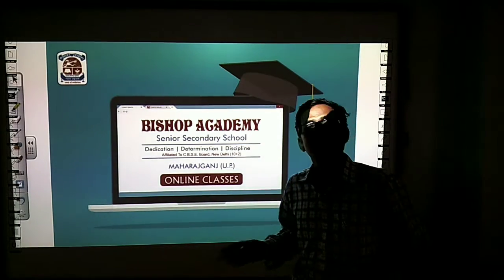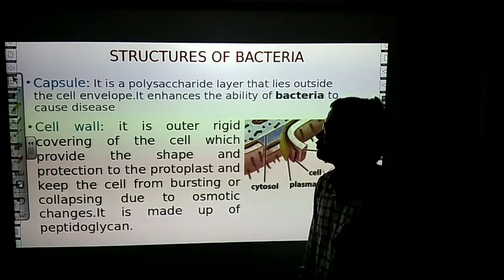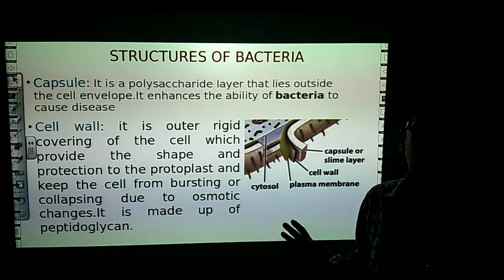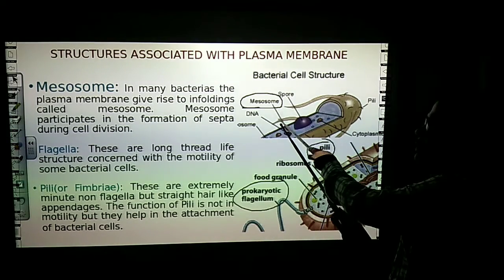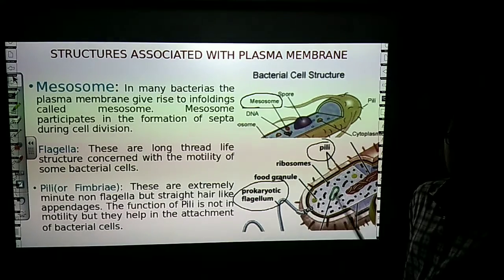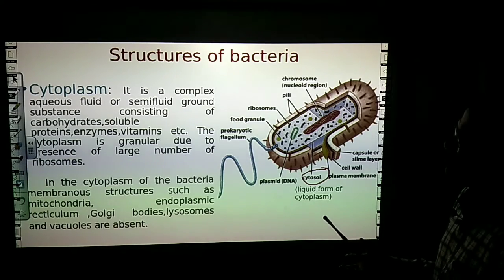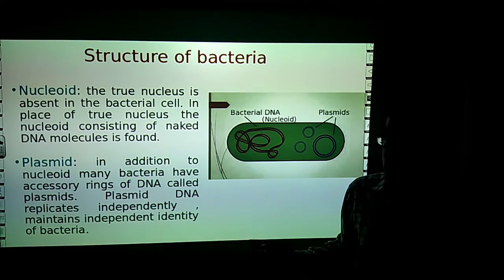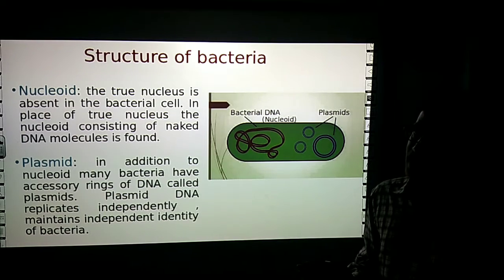BIOLOGY | CLASS 11 CBSE | BIOLOGICAL CLASSIFICATION (PART 3)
THIS VIDEO IS ADDRESS BY RAJEEV SRIVASTAVA SIR (FACULTY OF BIOLOGY)